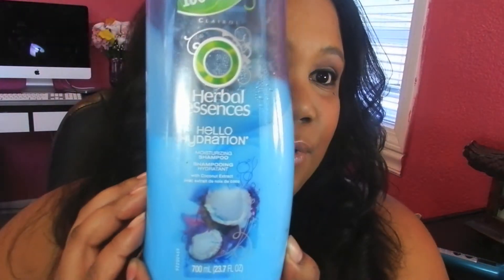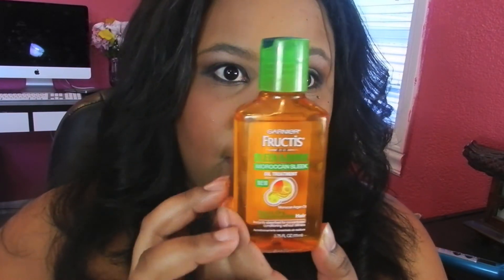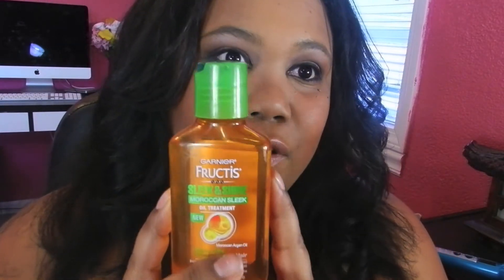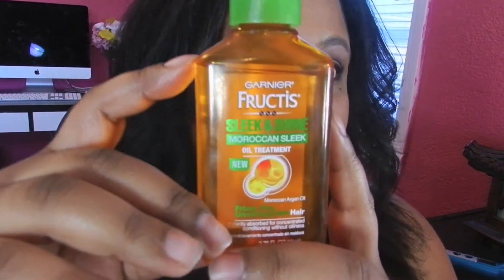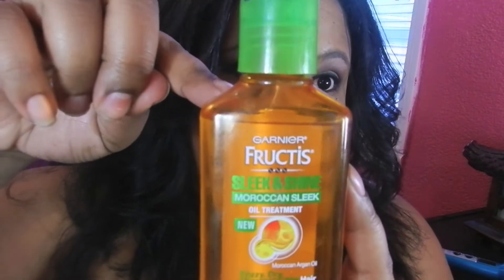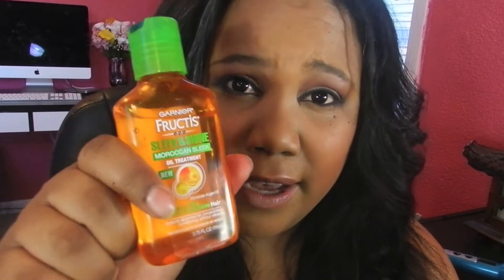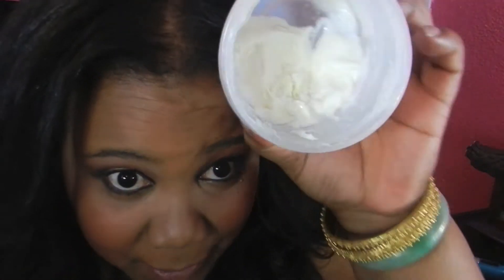Natural Hair Routine| Products I use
Hey Ladies and Gents this is just a quick video on what I use on my natural hair and how I take care of it.. from washing to drying

♡Recorded with Nikon 550

All items shown in this video were purchased for my own personal use.